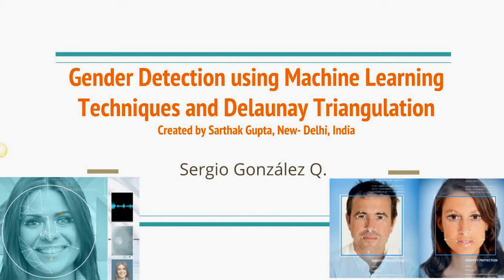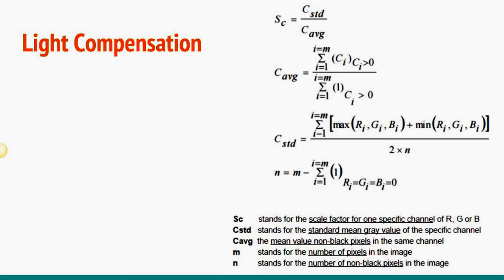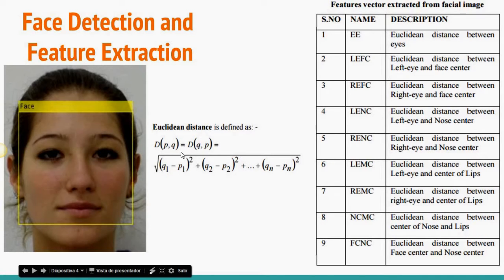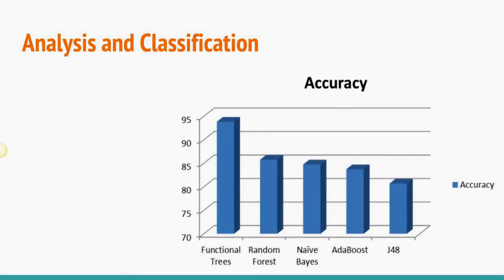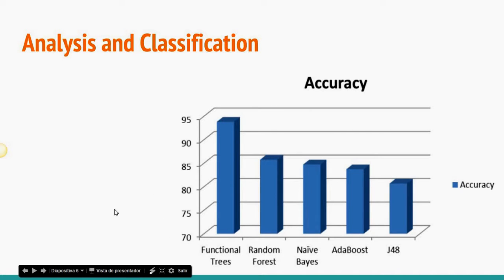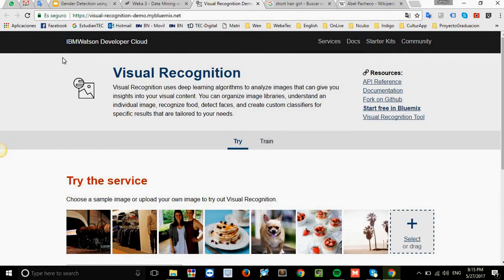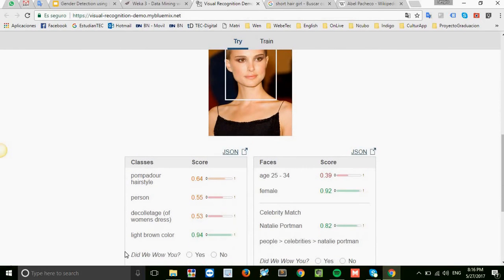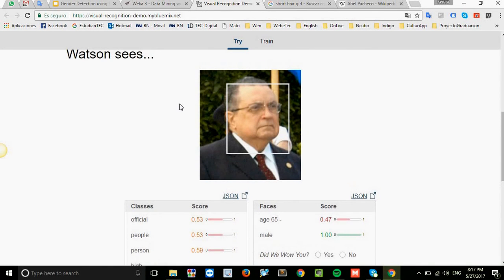Detecting the gender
It shows a review about using machine learning algorithms to predict the gender through frontal face image